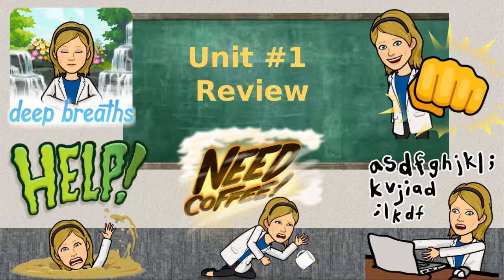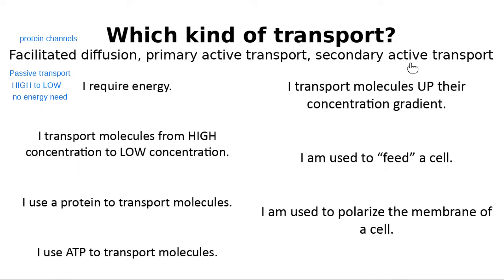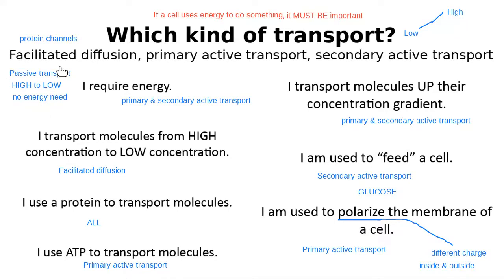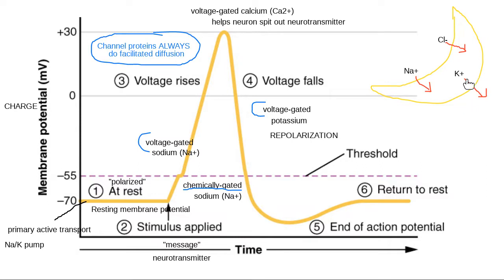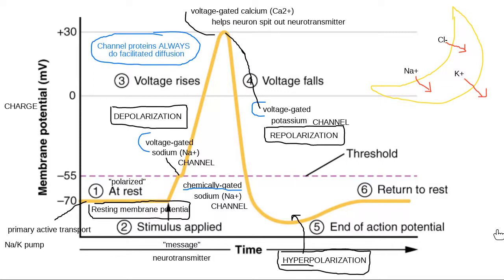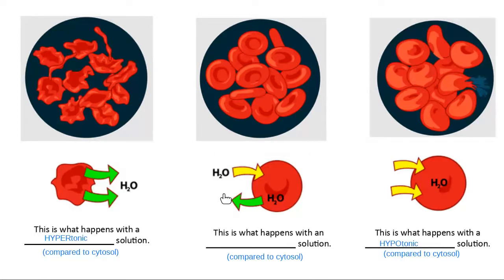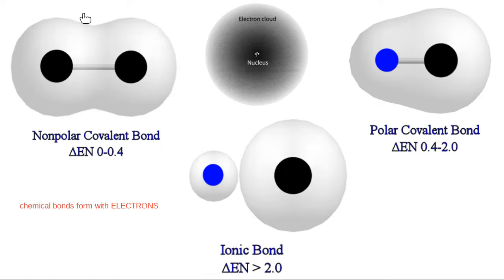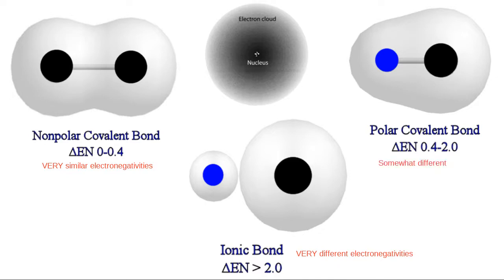Unit #1 Review (Part 1) - February 12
In this session, we reviewed for Exam #1. We started with a comparison of the types of transport proteins used by a cell and of the three main transport processes in Lesson #4. Then we transitioned into a review of the neuron membrane charge graph in that lesson, tying in the types of transport to what happens on that graph. We also talked about the processes of diffusion & osmosis, and reviewed the -tonic words, then ended with a discussion of chemical bonds. At the very end of out class, we also talked about what to expect on Exam #1.